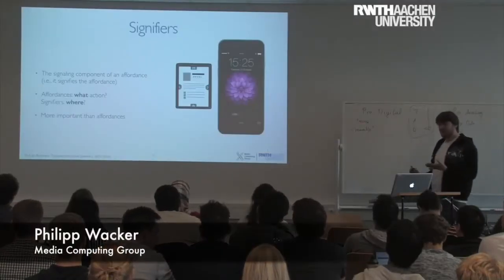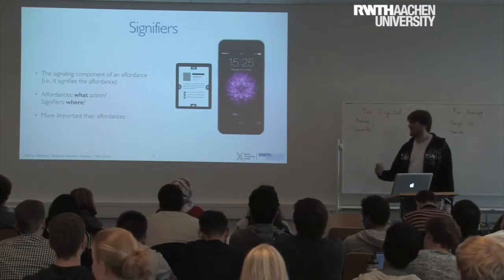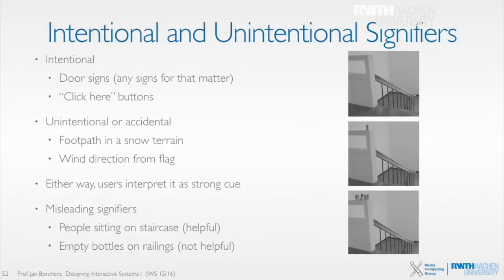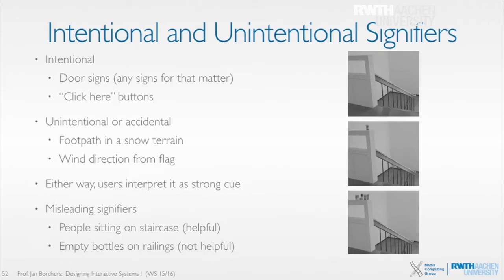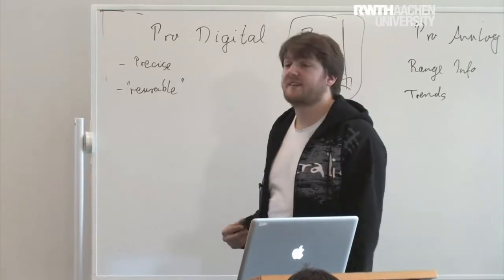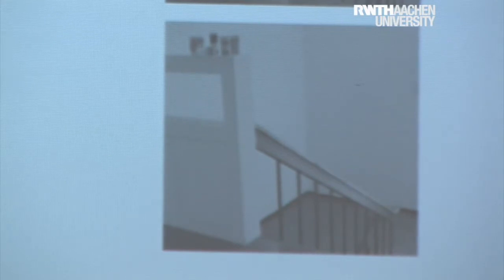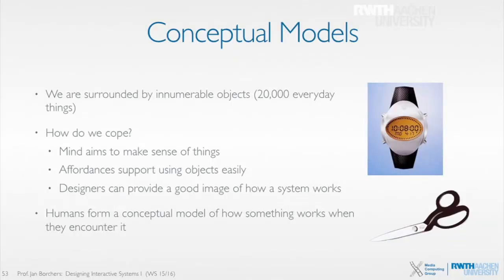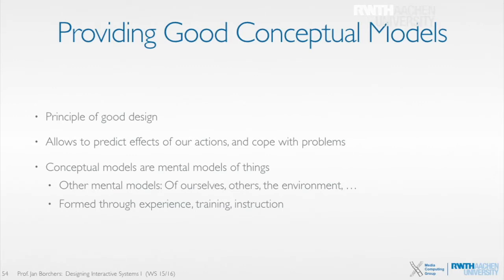DIS1 '19 • Lecture 2.6 • Signifiers & Conceptual Model